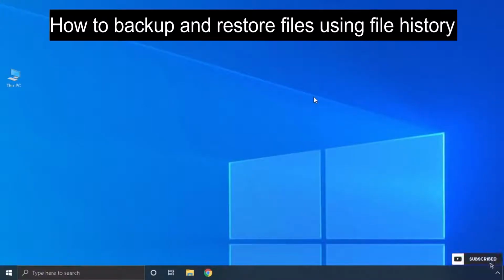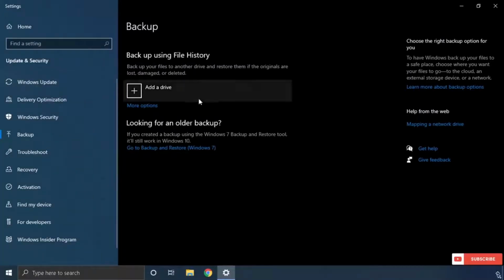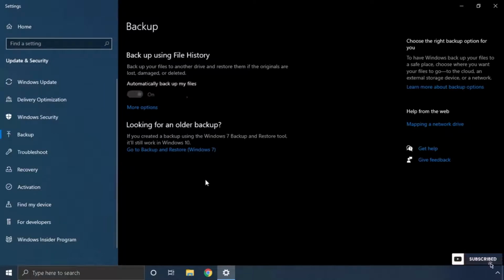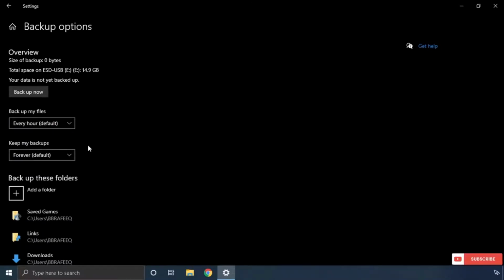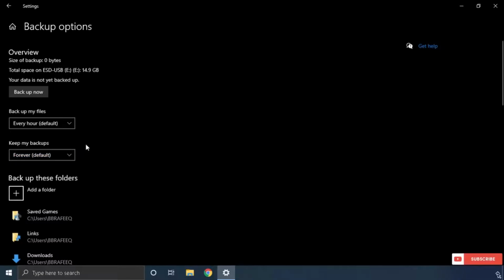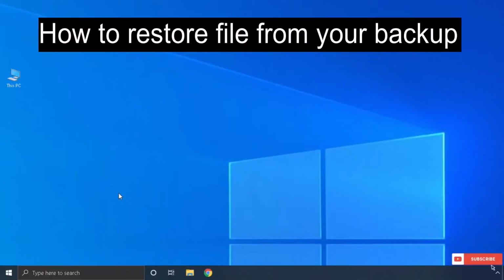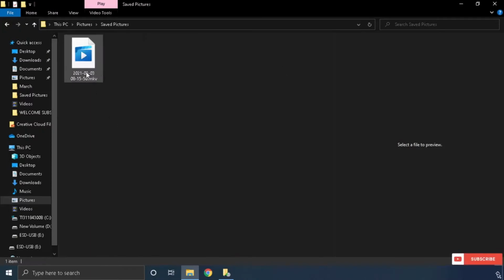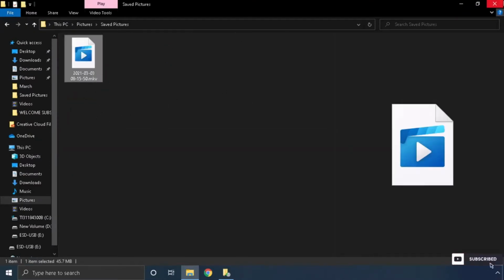How to Backup Data’s on Windows 10 using File History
This video is a tutorial on How to Backup & Restore files using file history.